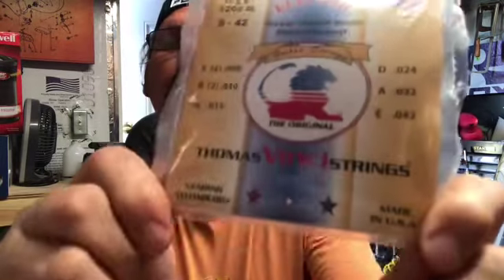Hybrid string set 8-42, ThomasVinci strings, made in USA, perfect for 21 fret scalloped guitars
A great set of Hybrid strings 8-42
Great price
Comes with extra 8 & 10 string
ThomasVincistrings.com